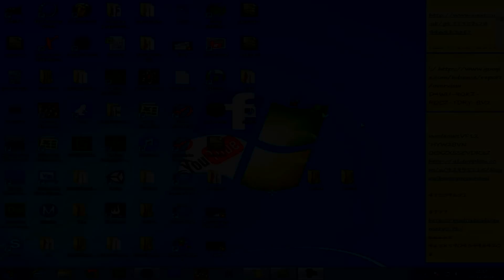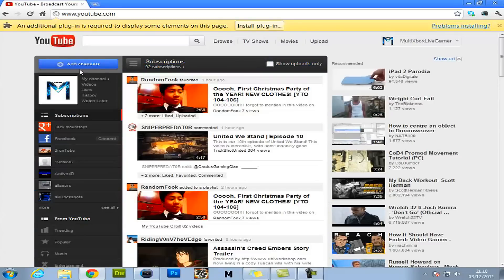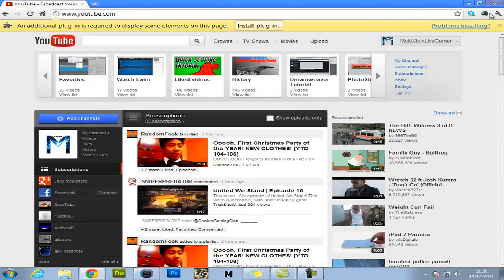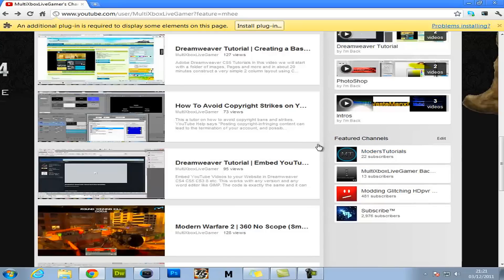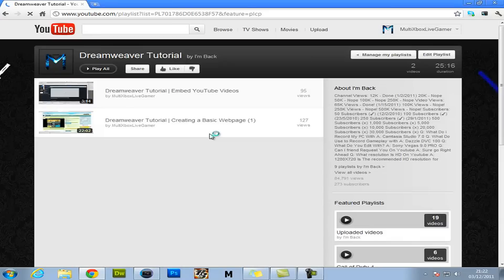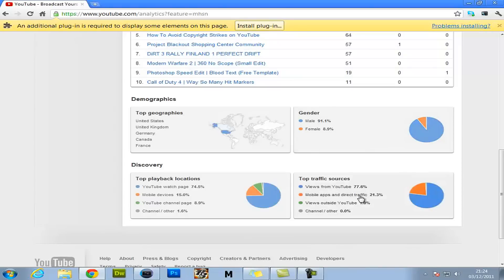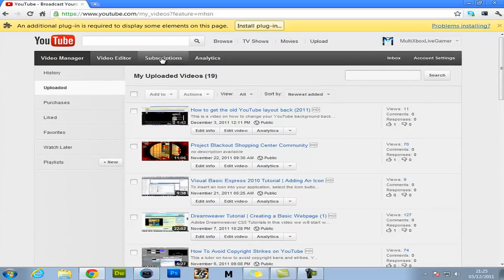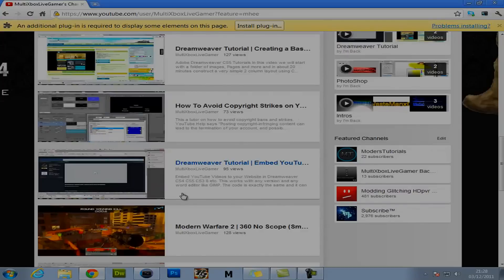New YouTube Layout Review (December 2011)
This is a review on YouTube's new layout. I talk about how this will effect background designers and how we can stop the new layout coming out.